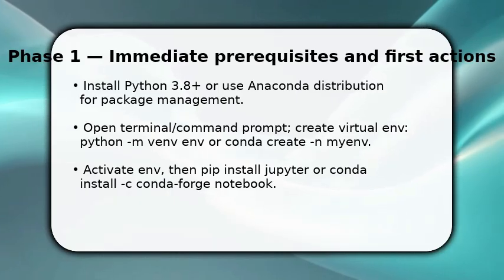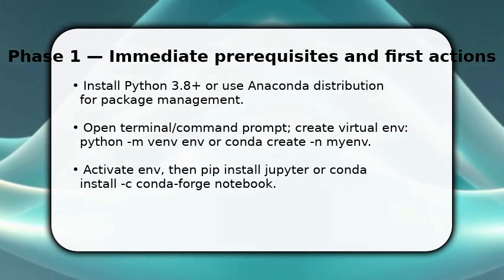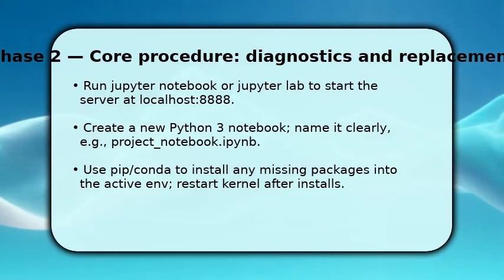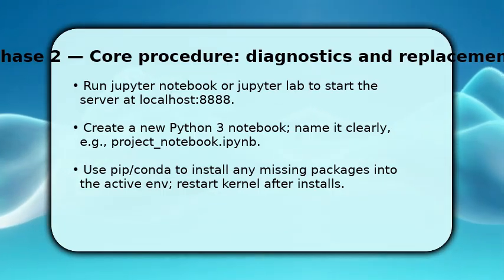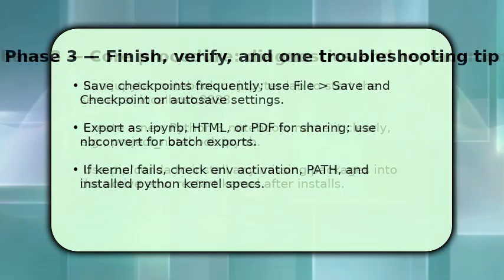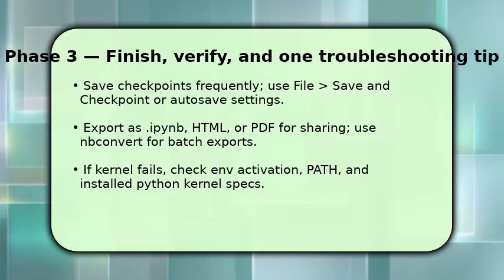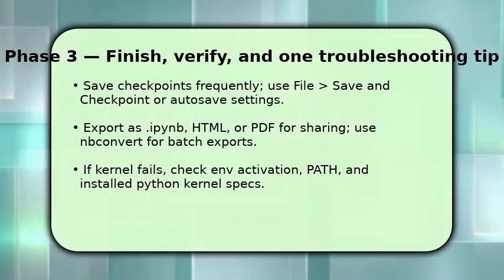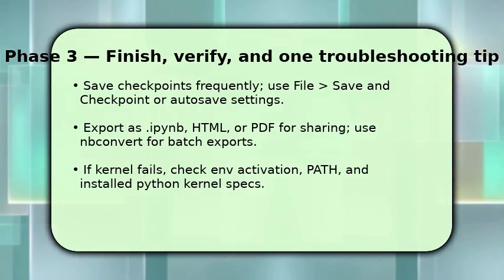How to Make Jupyter Notebook - Easy Guide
How to Make Jupyter Notebook - Easy Guide | 🔒 Surfshark VPN Deal — Stay private and secure. $1.99/mo + 3 Months Free ▸

Dive into the world of data science and learn how to create a Jupyter Notebook with this easy-to-follow guide. Perfect for beginners or seasoned researchers looking to streamline their workflow, discover practical tips on setting up your environment, writing code snippets efficiently, sharing projects seamlessly across platforms.

Jupyter Notebook, data science tutorial, setup Jupyter, code efficiency, project collaboration, Python coding guide, Anaconda installation, IDE for data analysis, notebook creation step-by-step, sharing projects